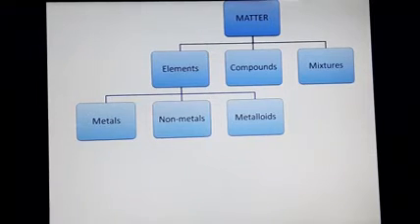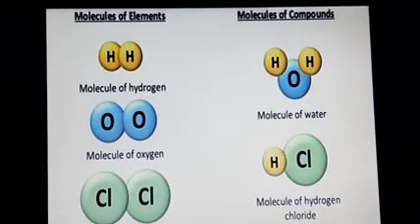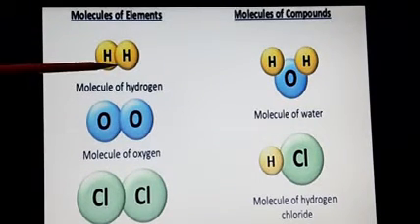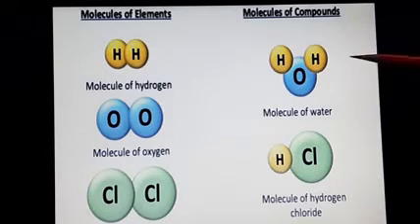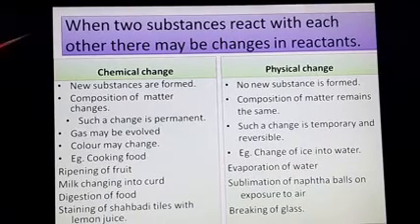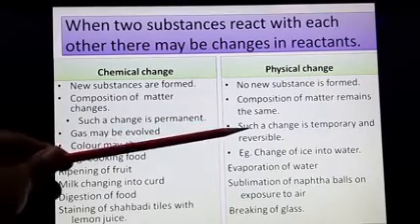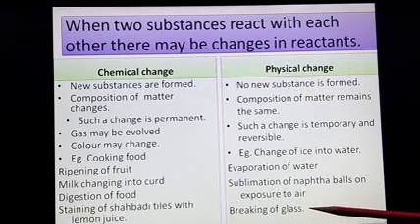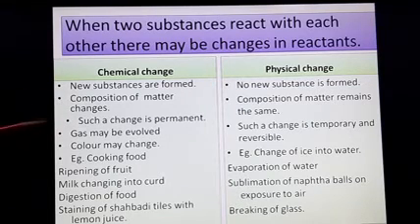Sc A Les 3 video 1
Chemical reactions - Physical and chemical changes